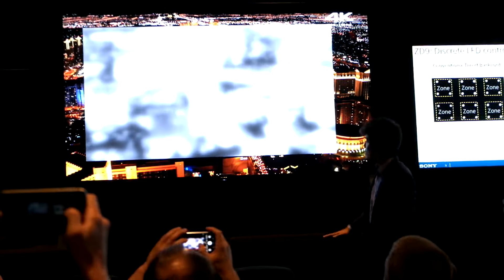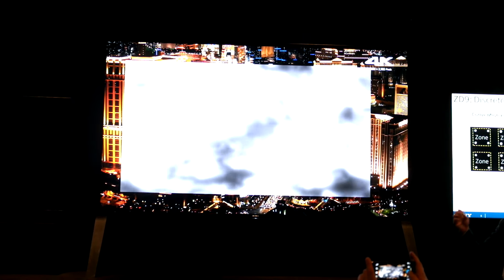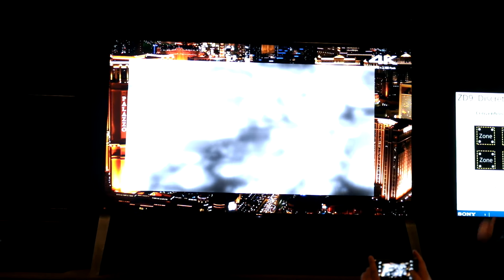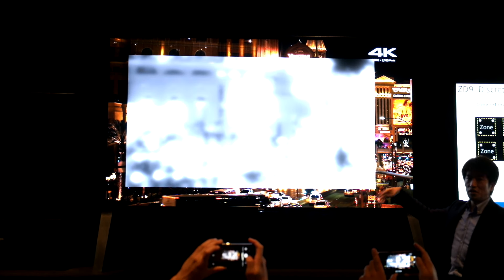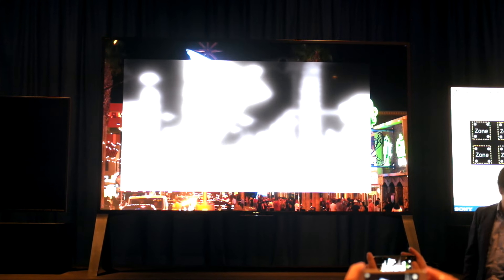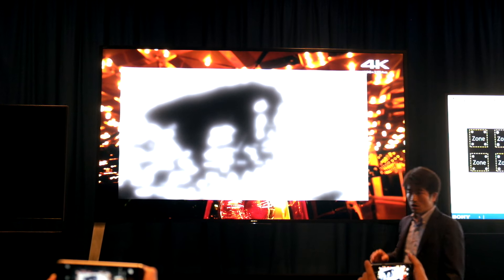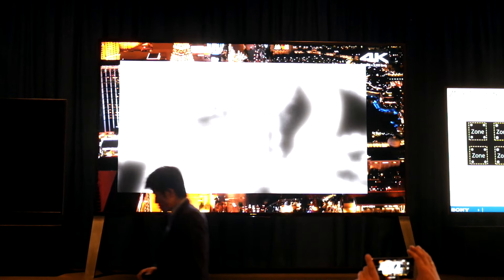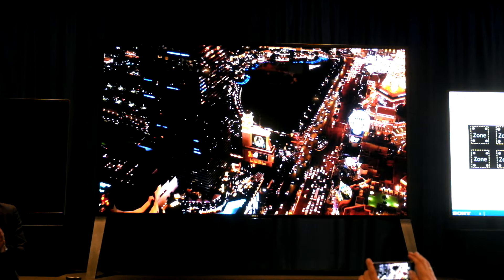Sony ZD9 Backlight Master Drive Demo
Demonstration of the inner workings of Backlight Master Drive technology in Sony's flagship Bravia Z 4K HDR TV series.